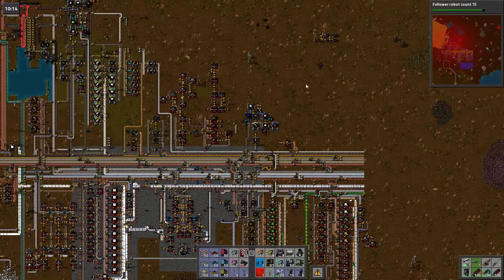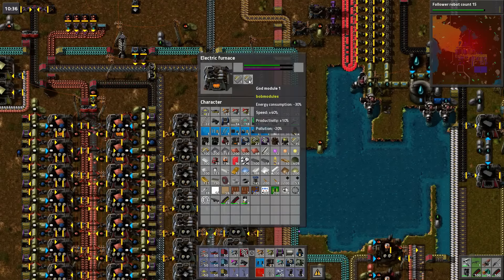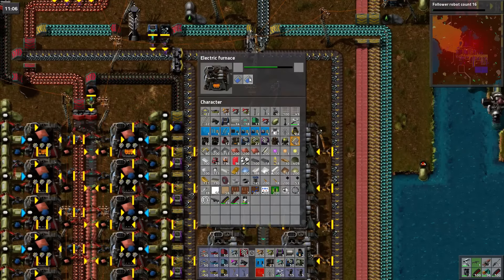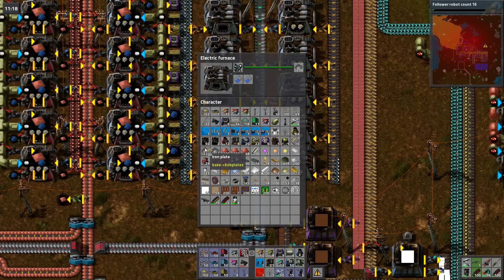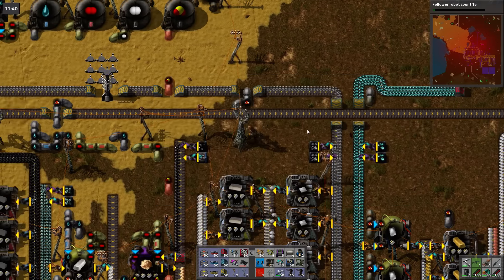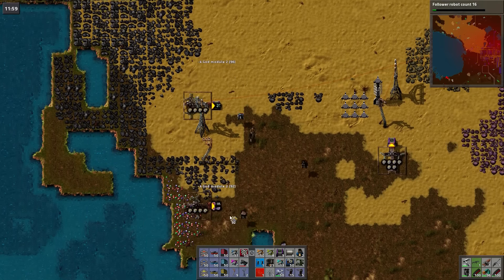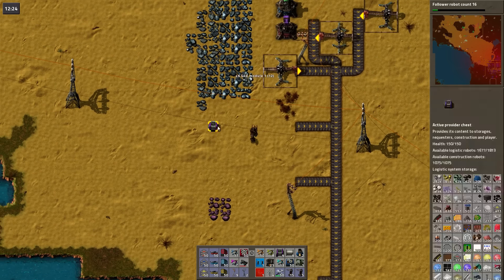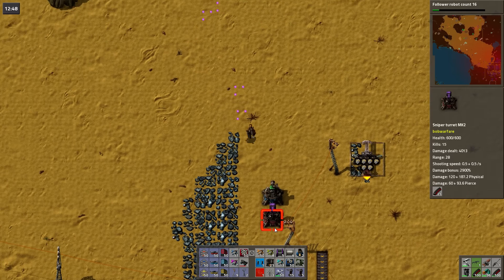Let's Play Bob's Mods Factorio - Episode 86